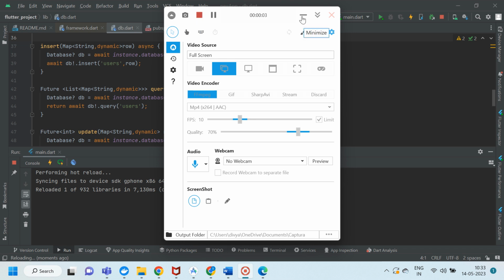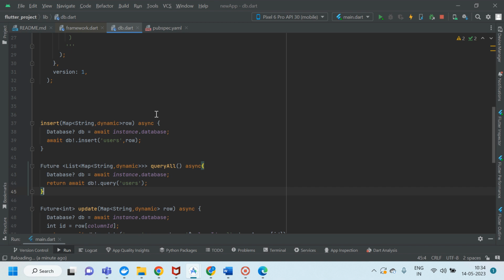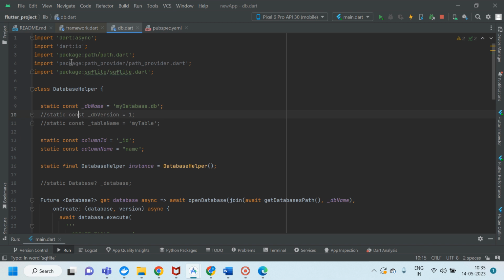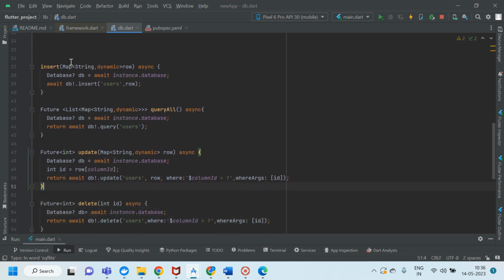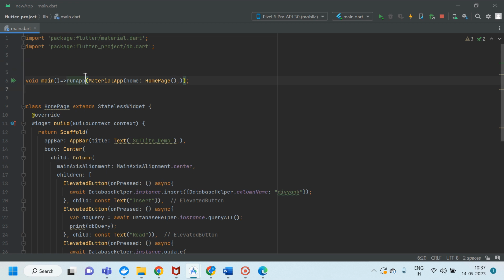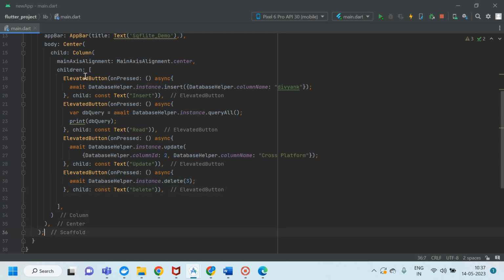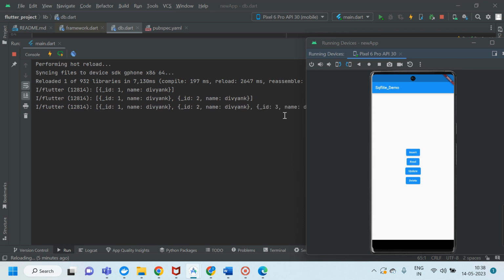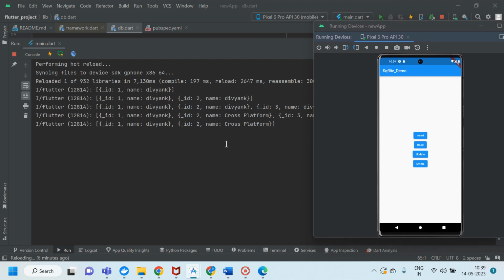Flutter App making use of SQLite database via sqflite plugin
This is a demo on performing basic CRUD operations on SQLite database.